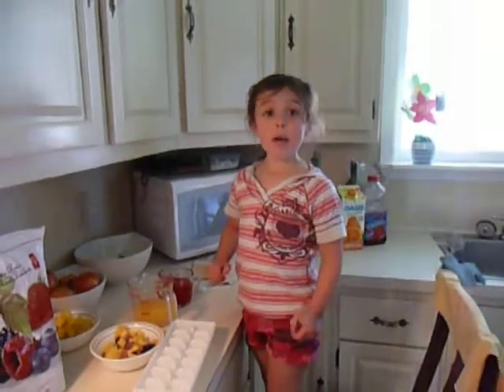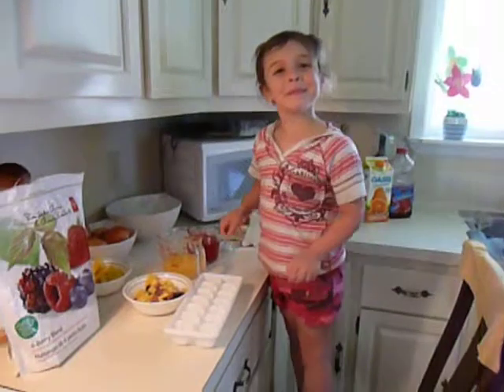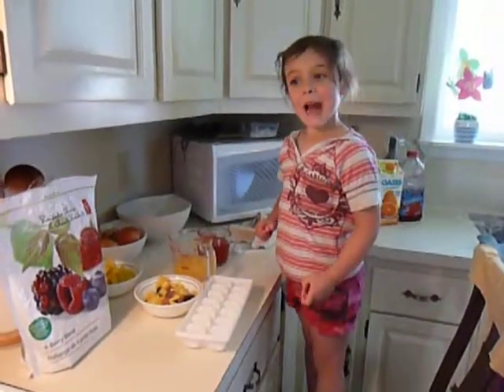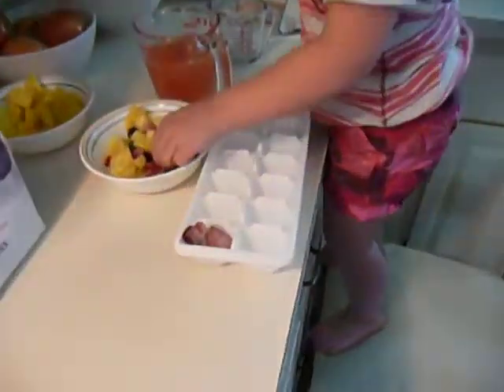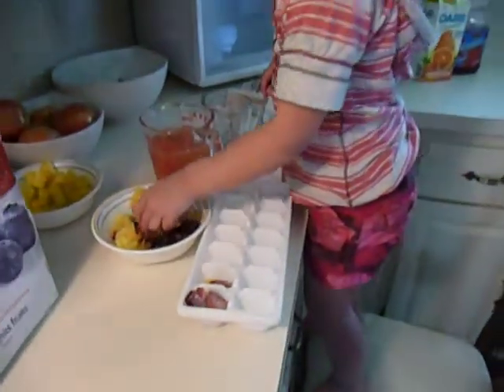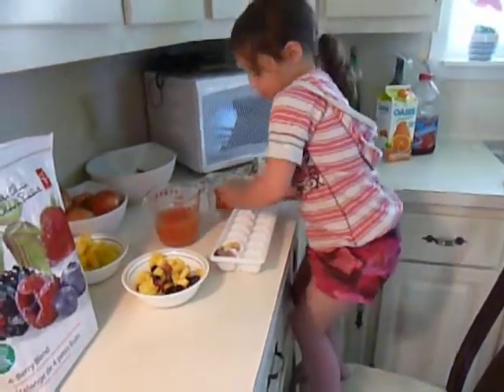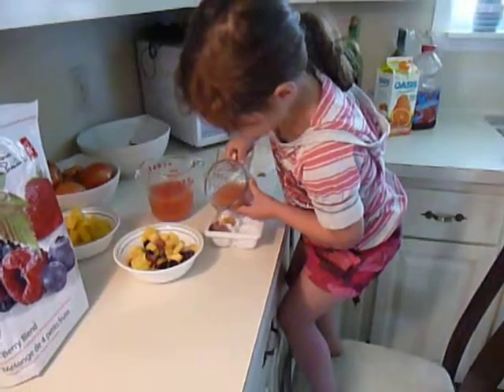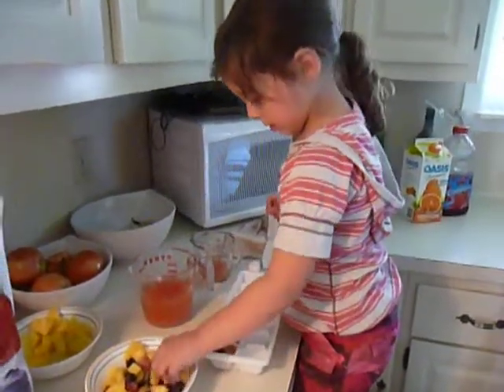Bella's Cooking Class 003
Bella makes fruit popsicles.